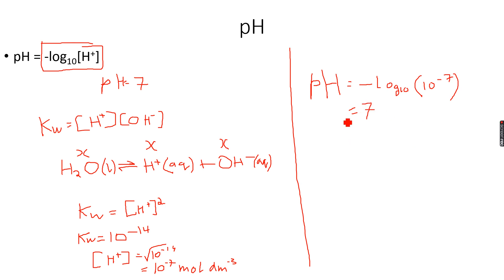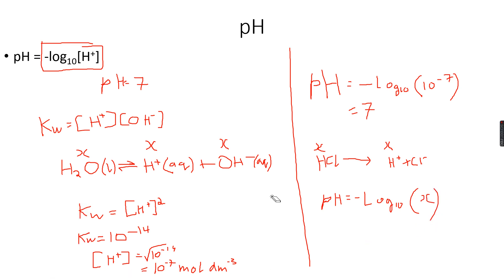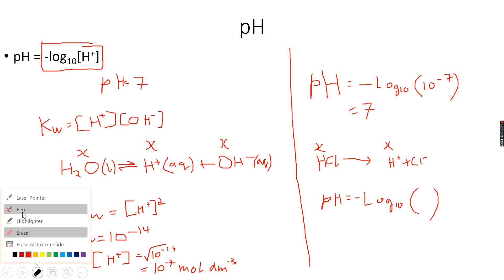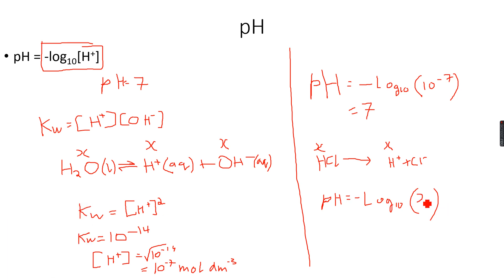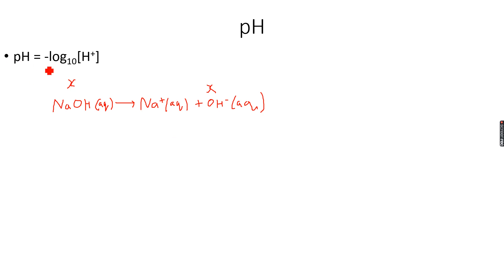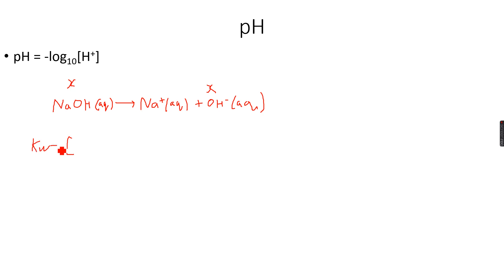A-Level Chemistry: Further Aspects of Equilibria Part 2